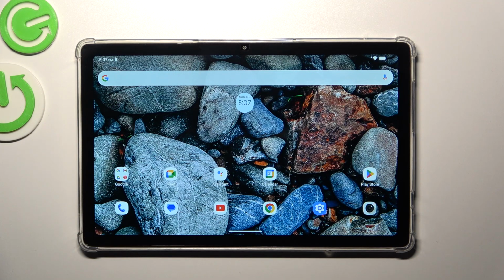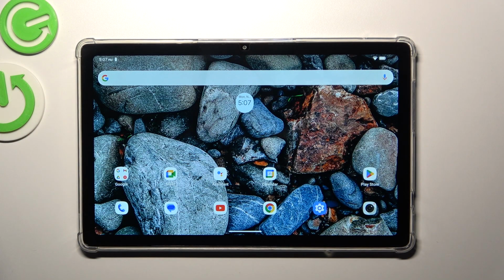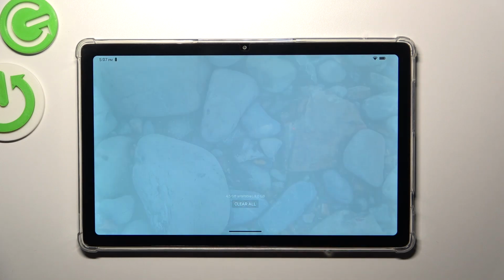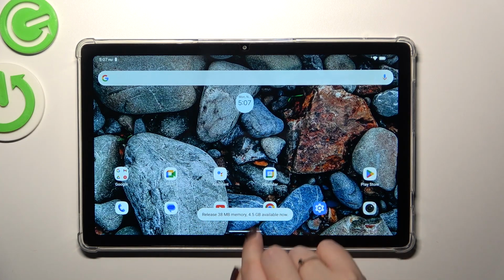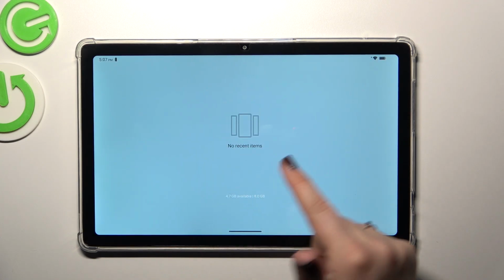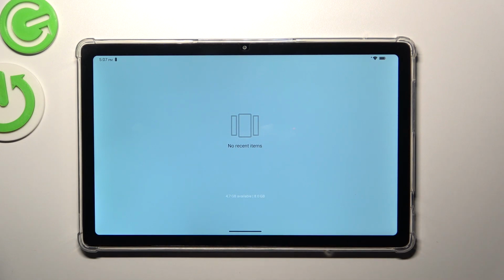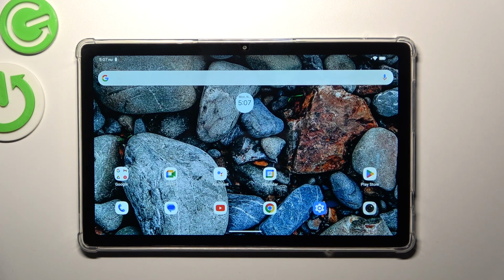How to Close All Background Running Apps on HOTWAV Pad 8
Streamline your device effortlessly! In this tutorial, we'll guide you on closing all recent apps on your HOTWAV Pad 8. From optimizing performance to freeing up memory, watch now and learn the simple steps to keep your device running smoothly by clearing recent apps effortlessly.

How to close all recent apps on HOTWAV Pad 8? How to clear the RAM cache on HOTWAV Pad 8? How to disable all active apps on HOTWAV Pad 8?